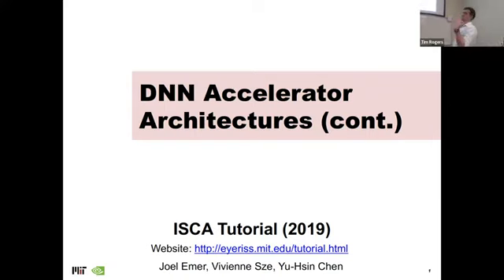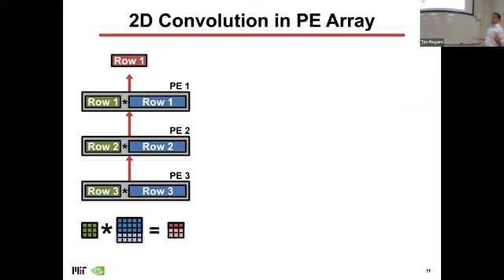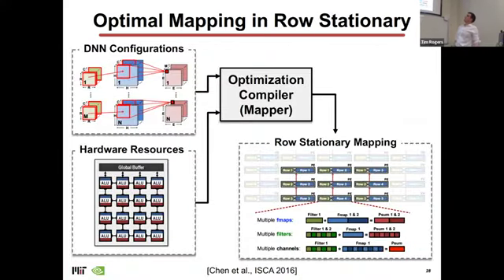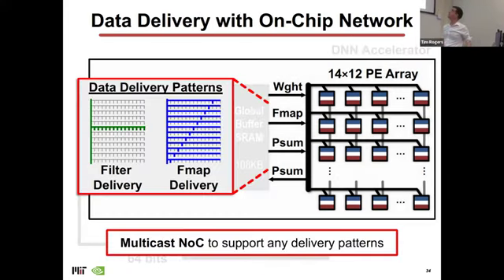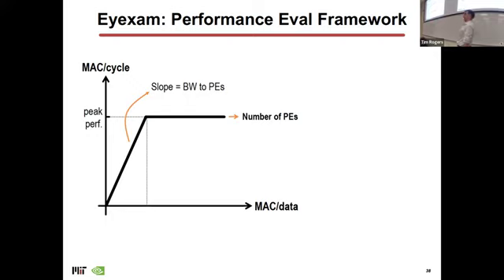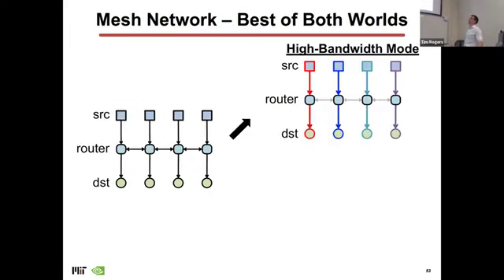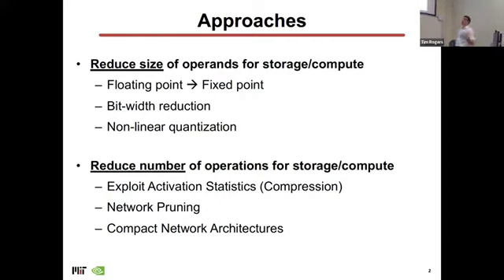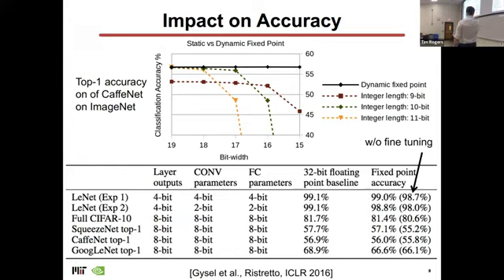23 Row stationary and other DNN optimizations